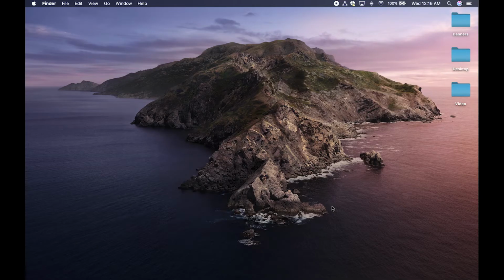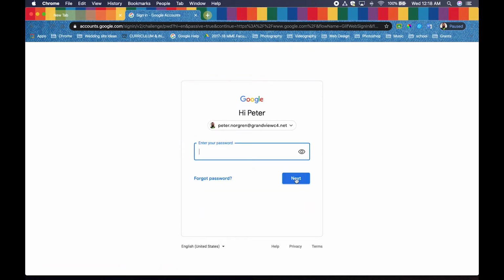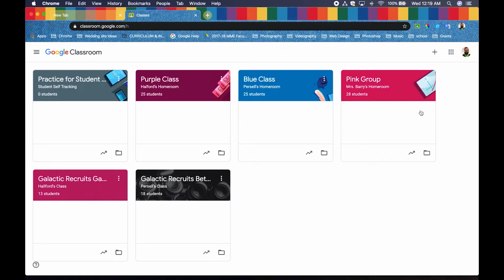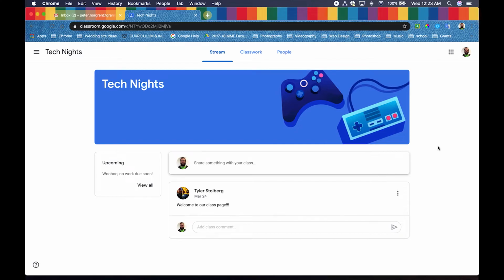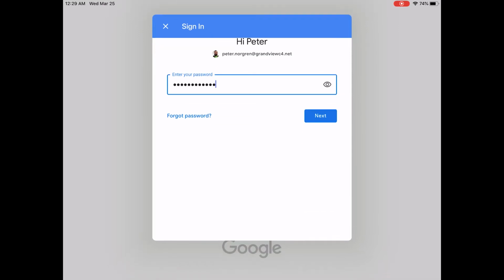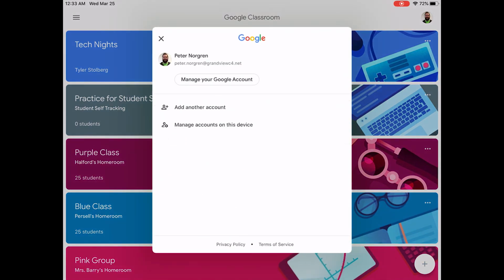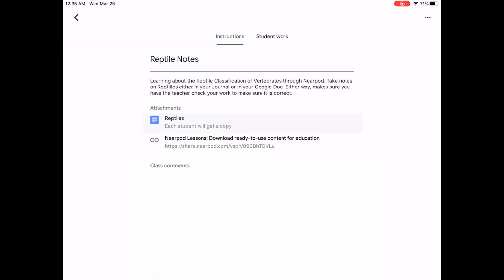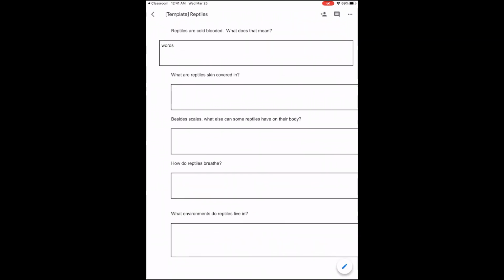Login to Google Classroom from a Home Computer, Tablet, or Phone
Log into Google Classroom while stuck at home in the Corona Virus Pandemic.  Log in using a laptop or desktop computer through your internet browser.  Download the Google Suite apps on your Apple or Android tablet or phone and log into the Google Classroom app.  Now you can continue working to better yourself online at home.